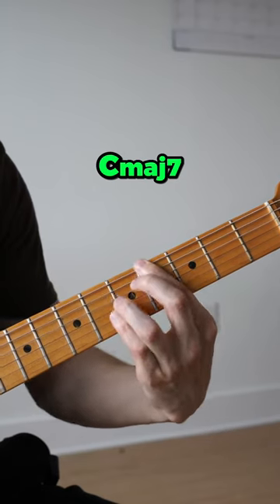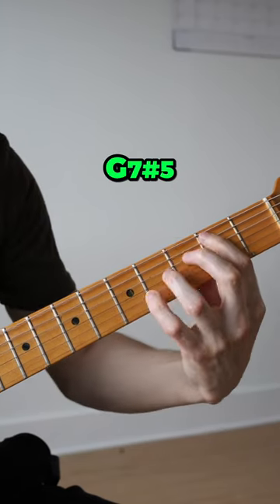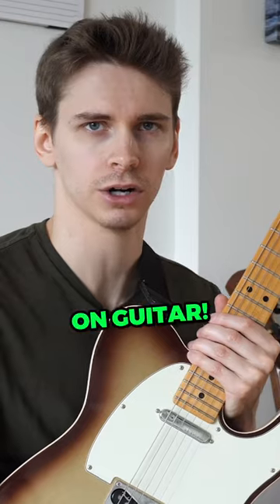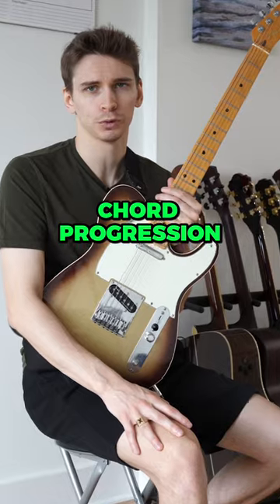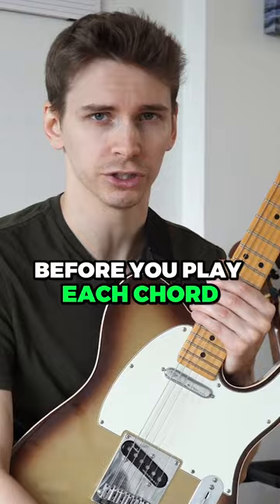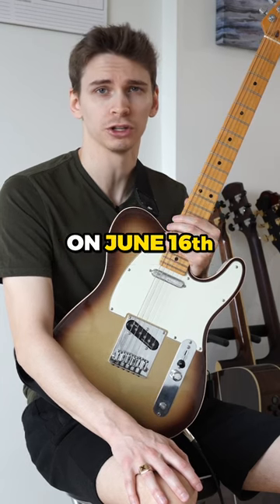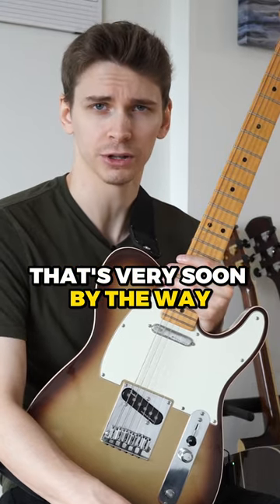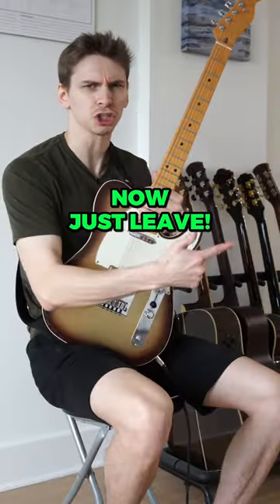You Guys Love This for some reason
52 Week Guitar Player is CLOSED for enrollment until June 16.

52 Week Guitar Player Instagram: @52WeekGuitarPlayer